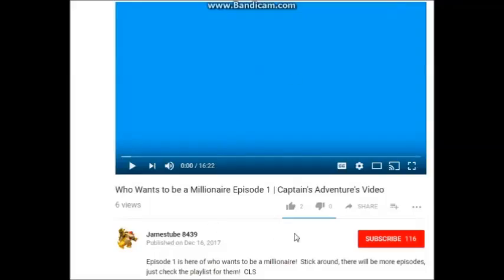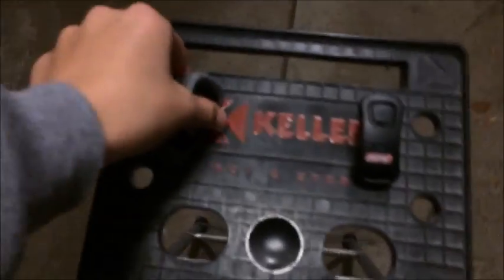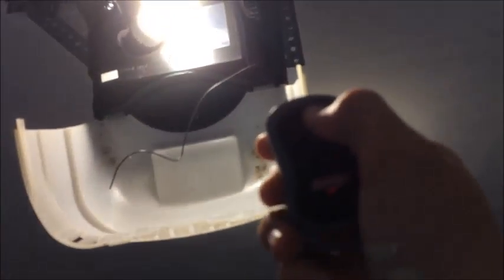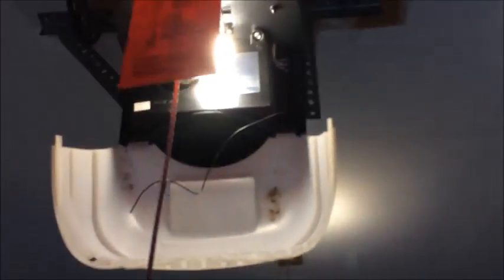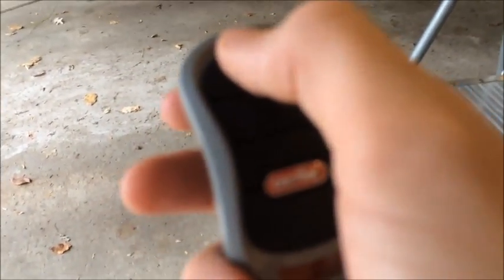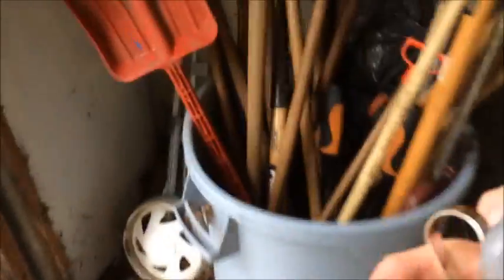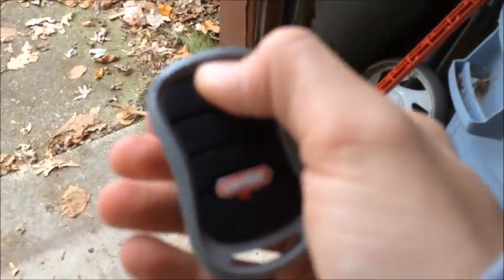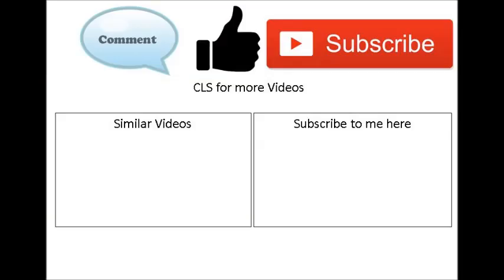How to Program Remotes to a Genie Intellicode Garage Door | Tech/Mechanical Video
On a genie intellicode, I show you how to program the remotes with the garage so you can use them to open it from the outside.